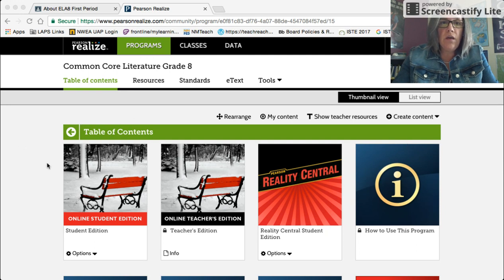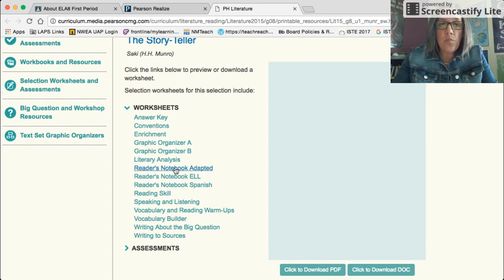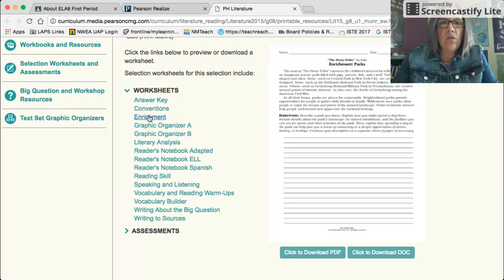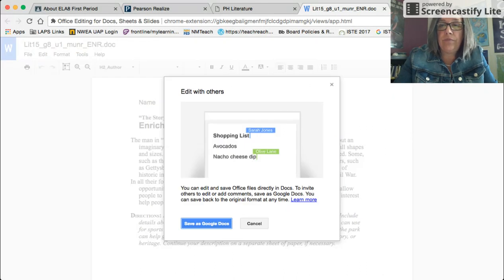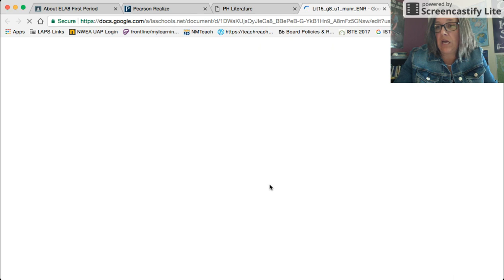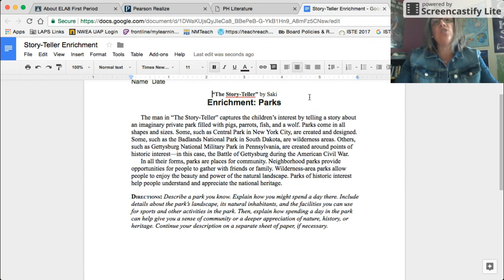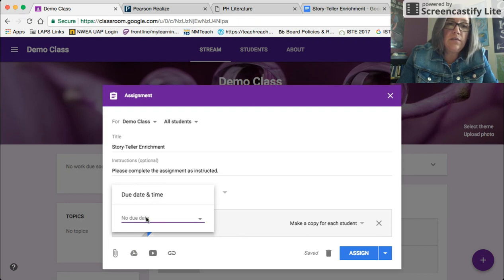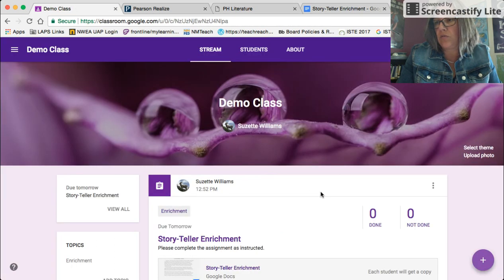Pearson Realize Pt 2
This is Part 2 of a basic instructional screencast for educators using Pearson Realize Literature and Google Classroom.